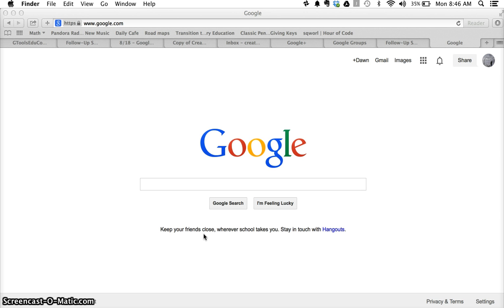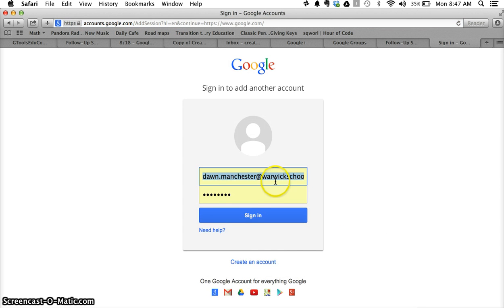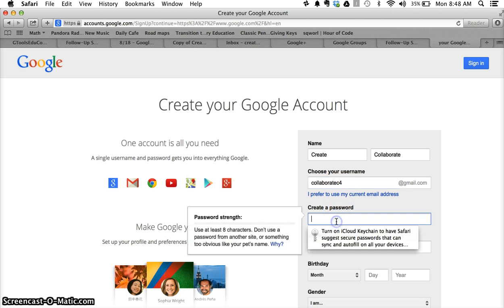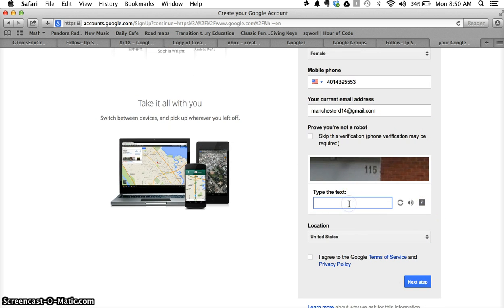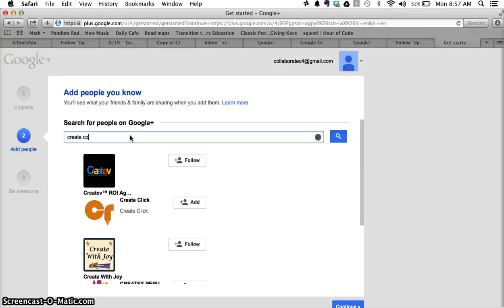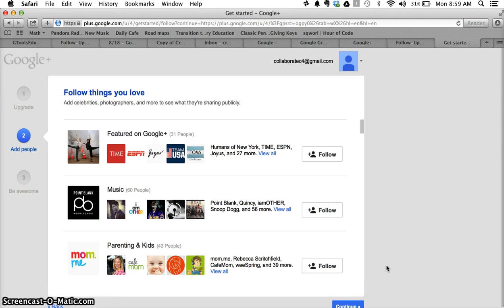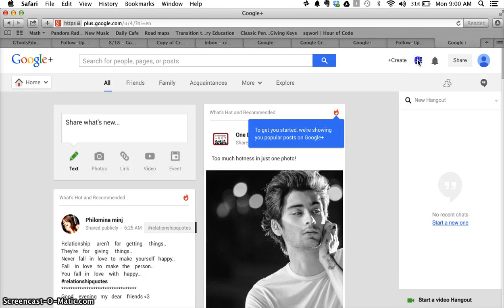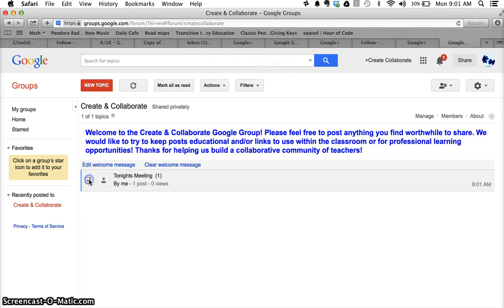Gmail creation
Screen Cast-o-matic for Create & Collaborate tutorial